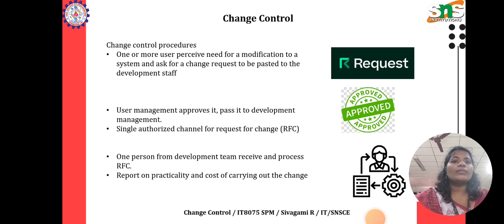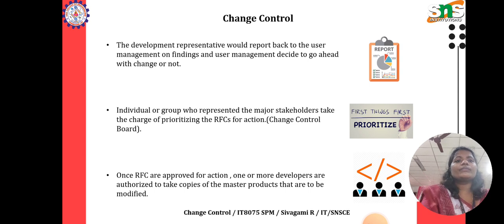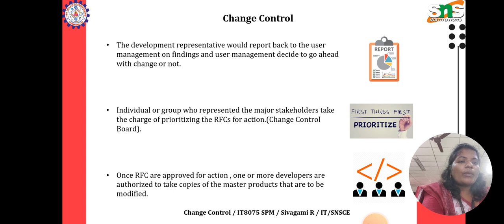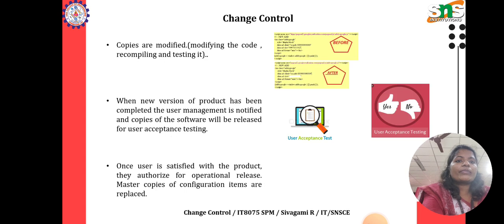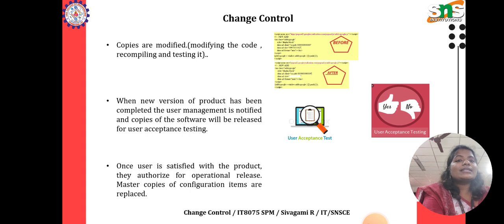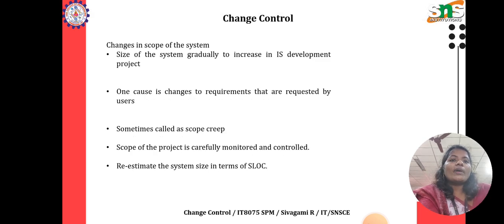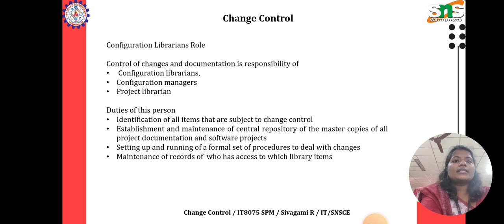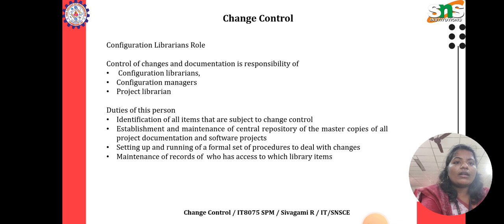Change Control -SPM | SIVAGAMI R, AP \IT | SNS INSTITUTIONS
This video depicts about change control in SPM